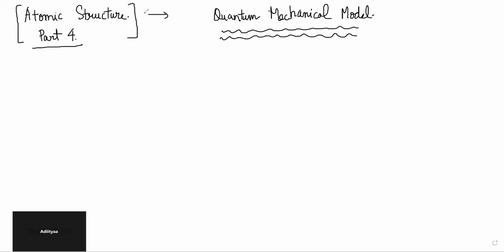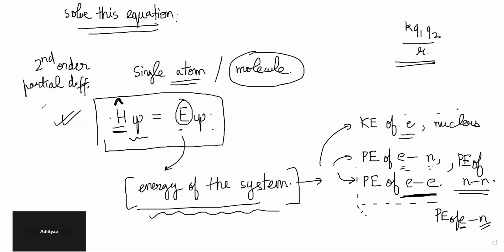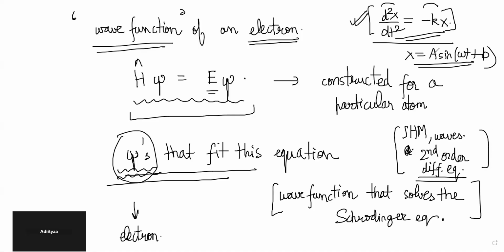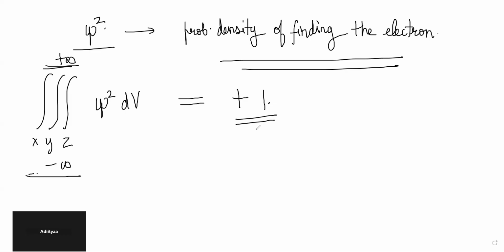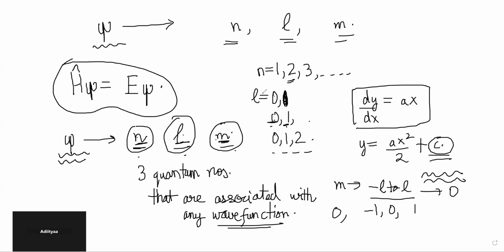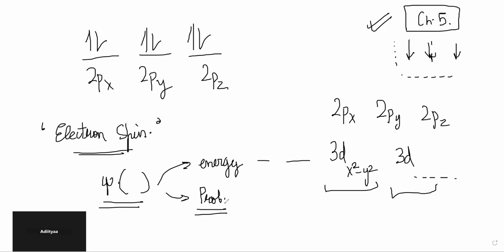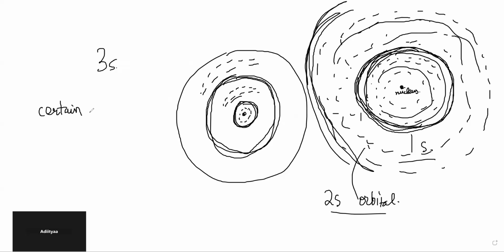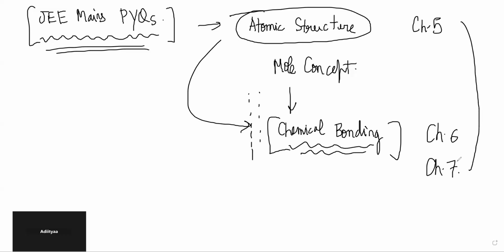Atomic Structure Part 4 Quantum Mechanical Model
In this meeting, Ashish and Adiityaa began by discussing her academic schedule and the need to focus on organic study, before transitioning into a detailed explanation of quantum mechanics and atomic structure. The discussion primarily focused on the Schrödinger wave equation, wave functions, and the quantum mechanical model of atoms, emphasizing the probabilistic nature of electrons and their behavior in atomic orbitals. The conversation ended with instructions for Adiityaa to study the quantum mechanical model and atomic structure through specific reading materials, with chemical bonding identified as the next topic to be covered.

Next steps
• Adiityaa to read Chapter 5 of McMurray Fae book about quantum mechanical model and wave functions
• Adiityaa to review NCERT book's atomic structure chapter to understand syllabus requirements
• Adiityaa to prepare for discussion of JEE Mains PYQs on atomic structure for next meeting